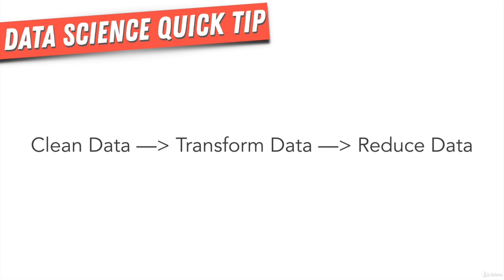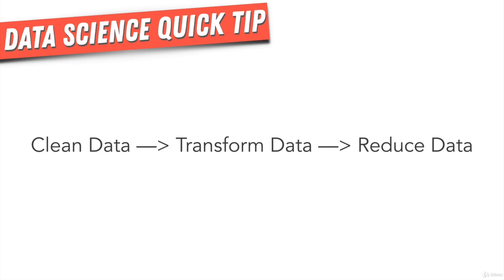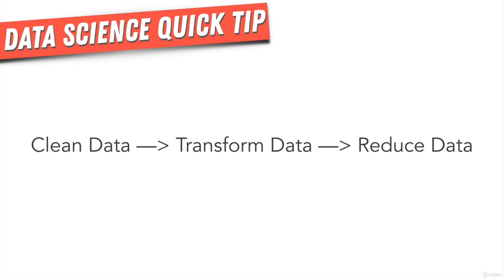8. Quick Tip Clean, Transform, Reduce